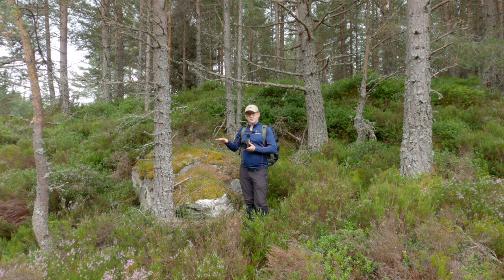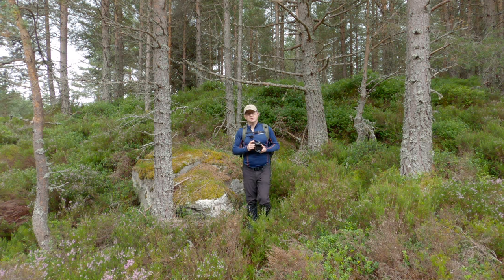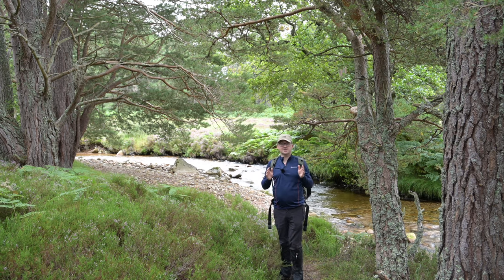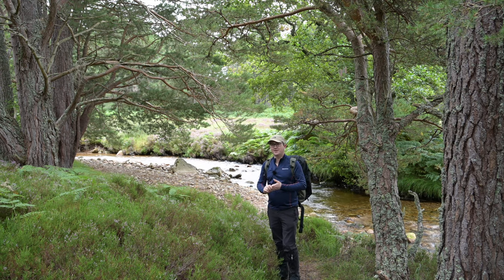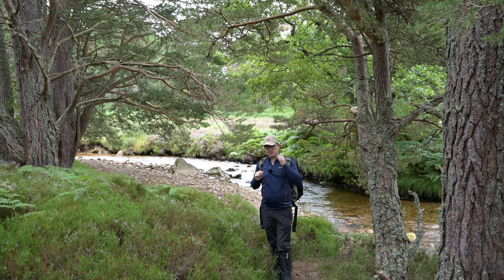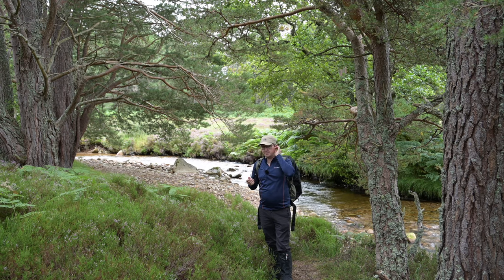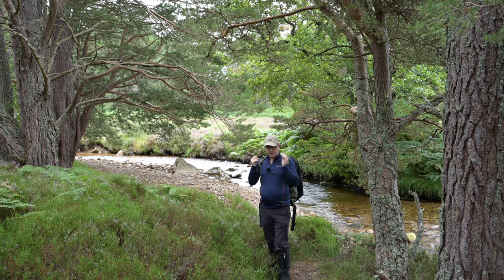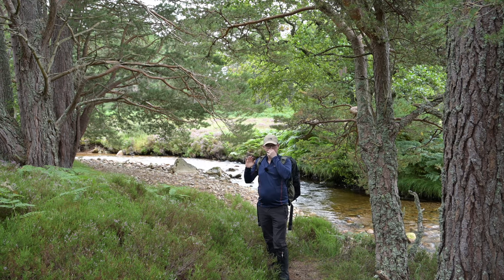Why I Bought the Nikon Nikkor Z 24-200mm Lens for Landscape Photography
Why did I buy the Nikon Z 24-200mm f/4-6.3 VR lens? Join me as I go on a landscape photography shoot with only this lens, take a few photographs, and talk about why I bought this lens for my landscape photography. Could this be the best Nikon Z lens for landscape photography? This is my Nikon Z 24-200mm review based on real world testing over a number of weeks.